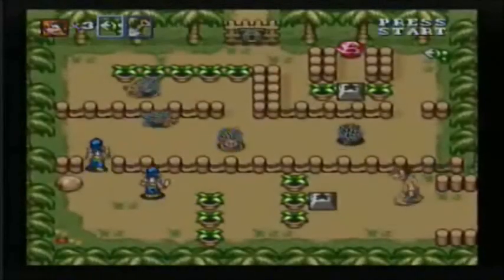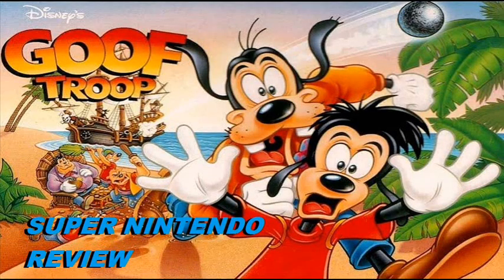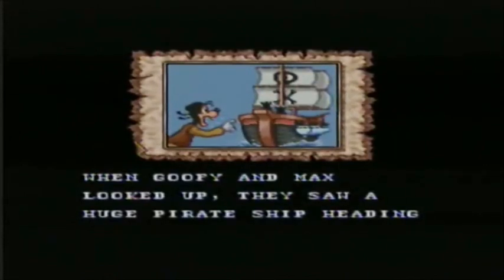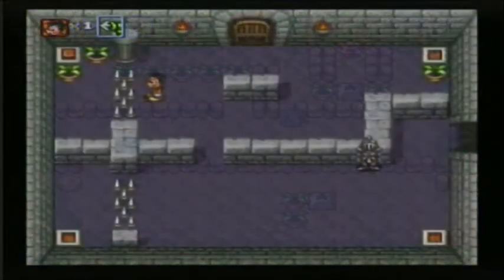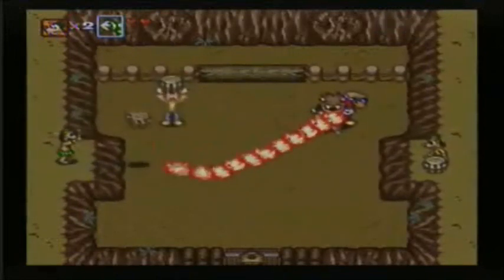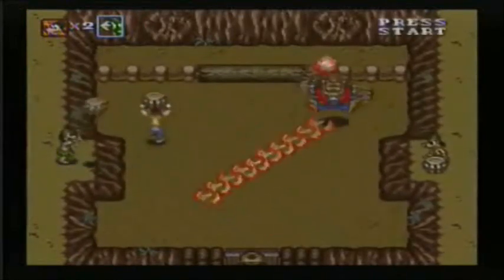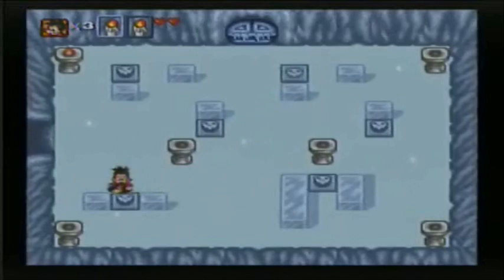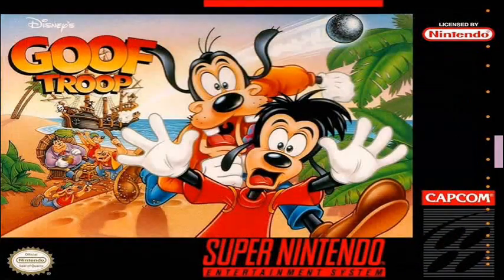Goof Troop Game Review (Super Nintendo)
Straight from the Disney Afternoon and produced from the mind of Capcom comes Goof Troop, an adventure/puzzle game for the Super Nintendo/Super Famicom.